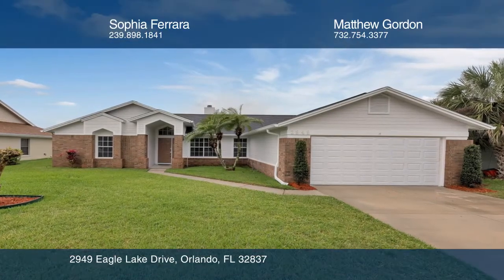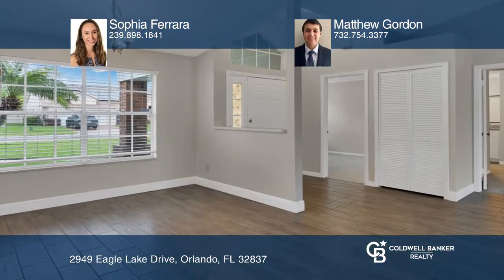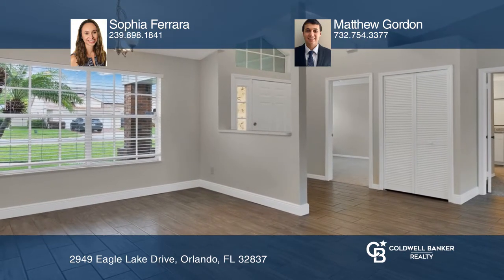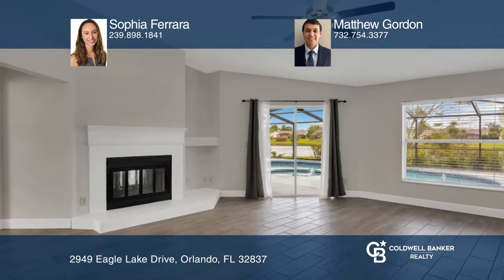2949 Eagle Lake Drive Orlando, FL | ColdwellBankerHomes.com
2949 Eagle Lake Drive, Orlando, FL

Newly remodeled and ready to move in, this pond-view home has just undergone a complete transformation with an updated kitchen, bathrooms, flooring, interior and exterior paint, lighting and more! As you enter you are greeted by a large, open-concept, formal living and dining room, along with a doub